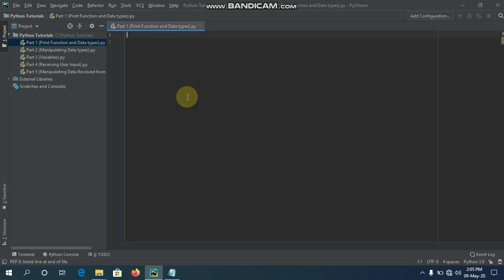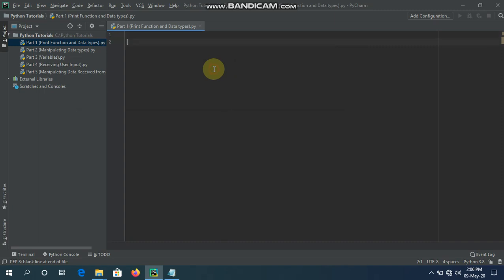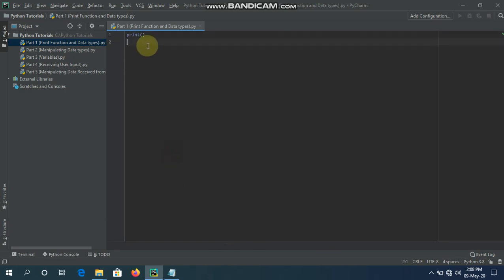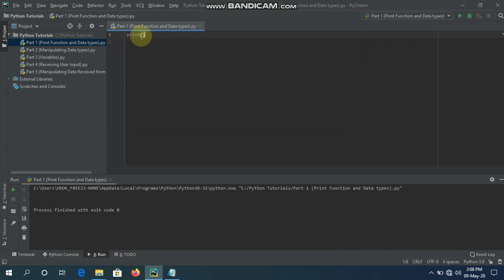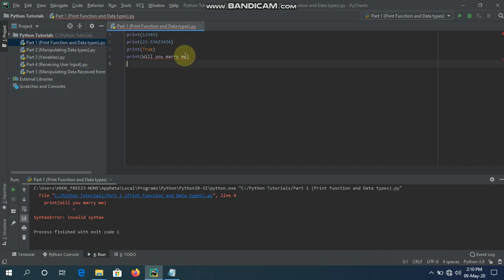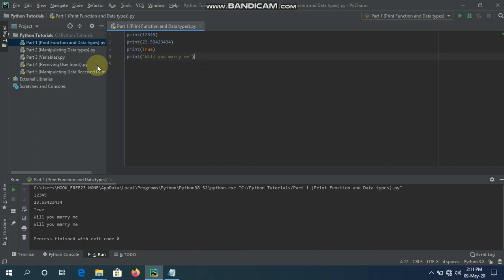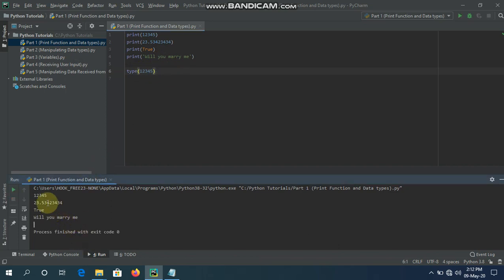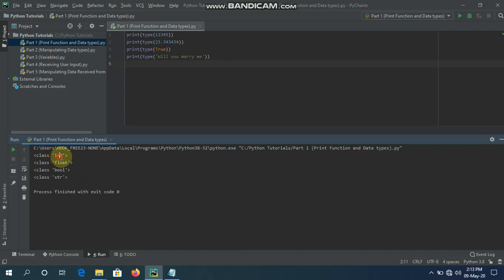Python Basics - Part 1 (Print Function and Data types)